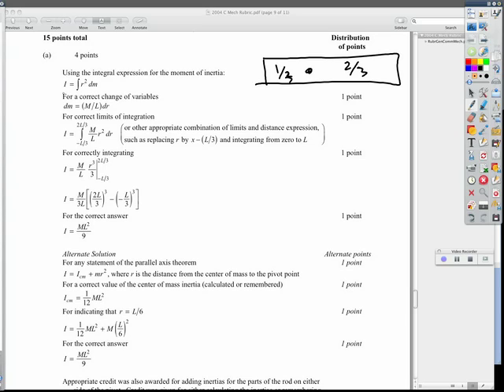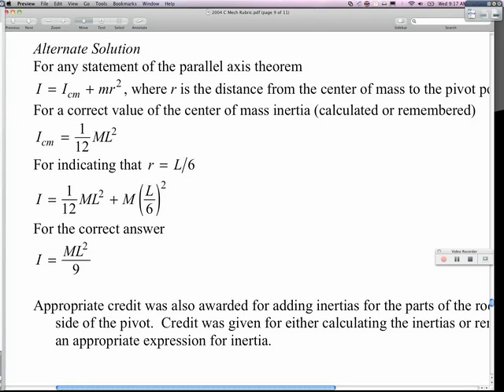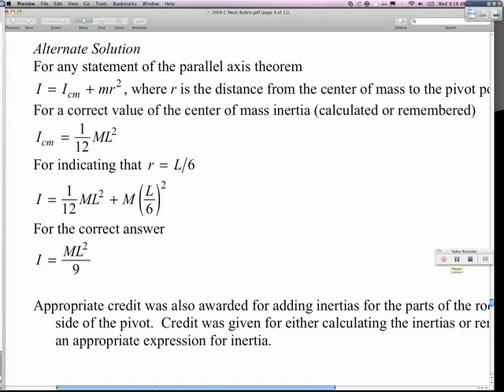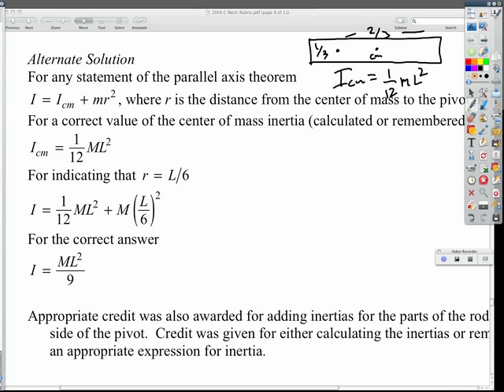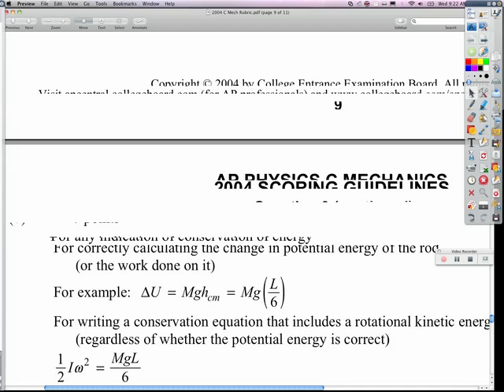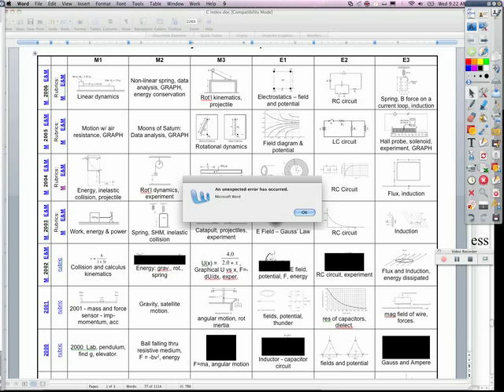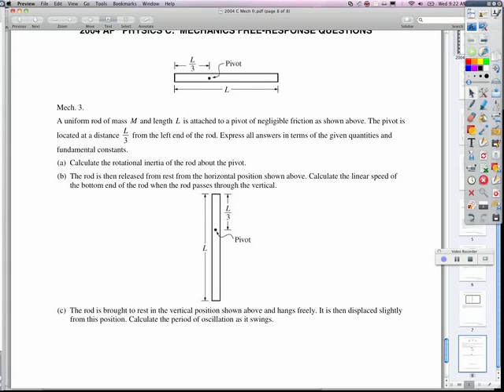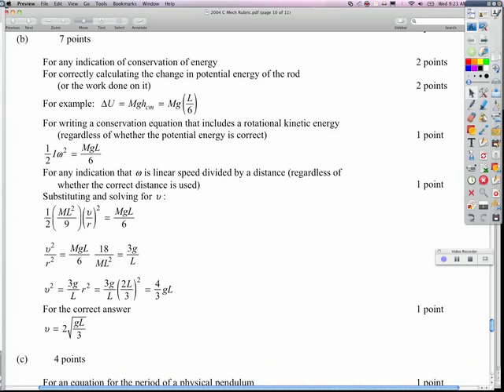AP test prep 2004 #3 480.mov